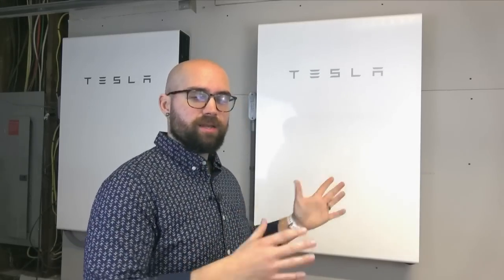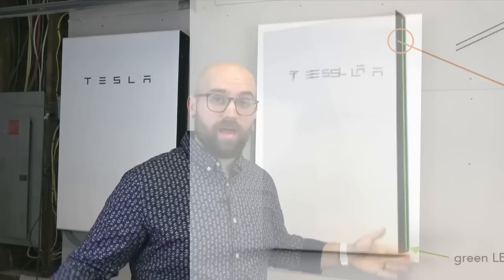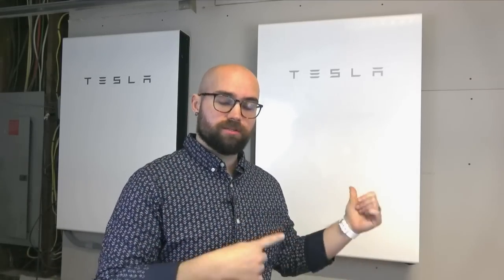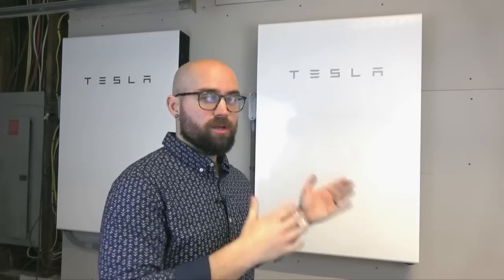Tesla Powerwall Review: Everything You Need to Know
A member of the LeafScore team had a Tesla Powerwall installed at his home in NY state. Here is a rundown of how much it cost, how solar incentives came into play, plus whether he recommends the Powerwall for your home.

Get matched with a Leaf-Score rated solar installer in your zip-code